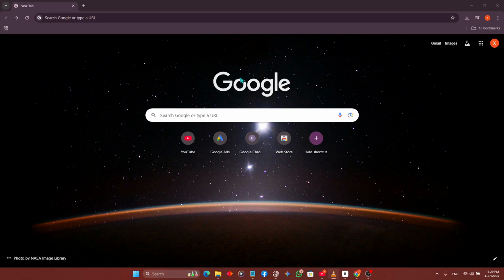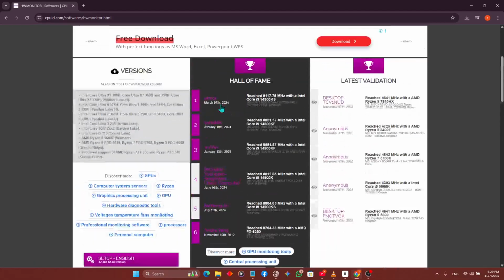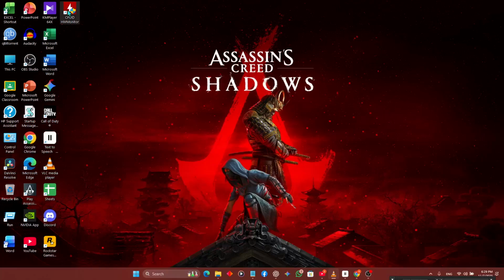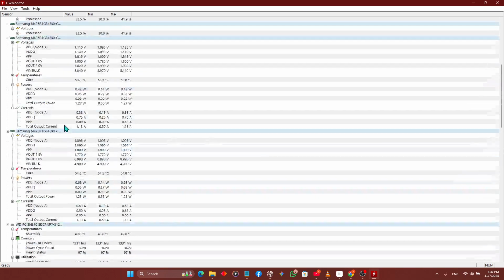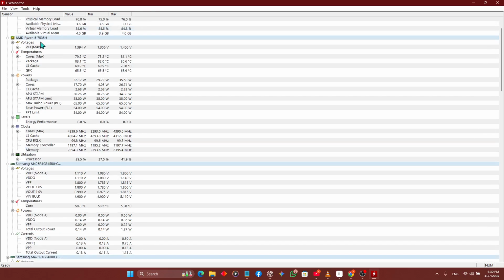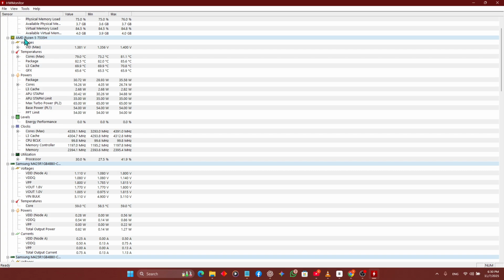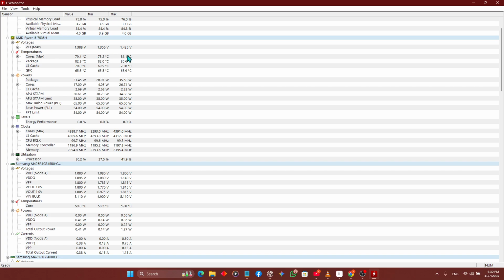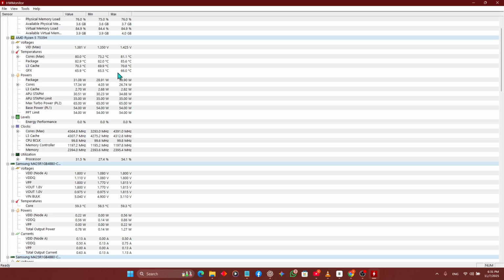How To Check CPU Temp Windows 11 - 2025 (Simple Tutorial)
How To Check CPU Temp Windows 11
In this video, How To Check CPU Temp Windows 11, you’ll learn step-by-step how to monitor your computer’s CPU temperature using built-in tools and free software. This tutorial covers checking CPU temperature in Windows 11, using Task Manager, BIOS, and apps like Core Temp or HWMonitor to keep your system cool and running smoothly. Perfect for Windows 11 users who want to prevent overheating and ensure optimal PC performance.